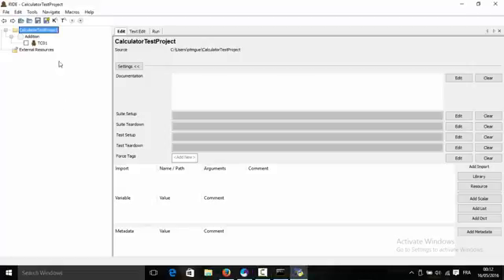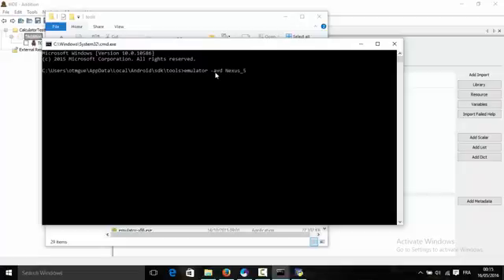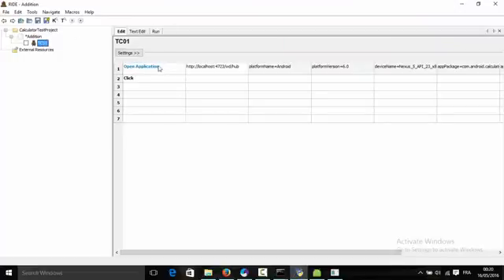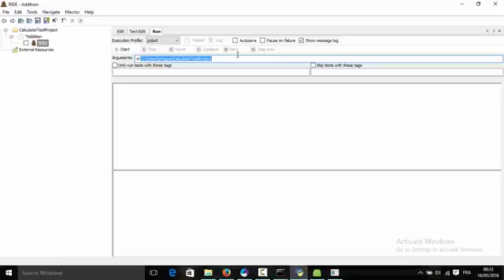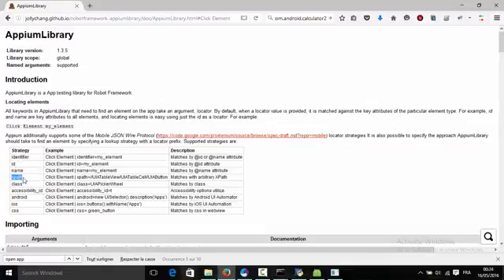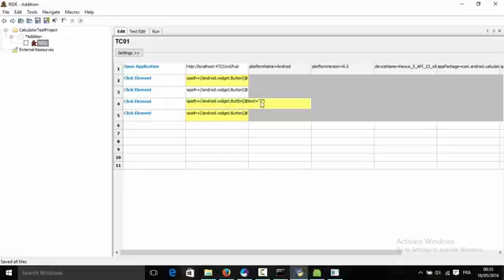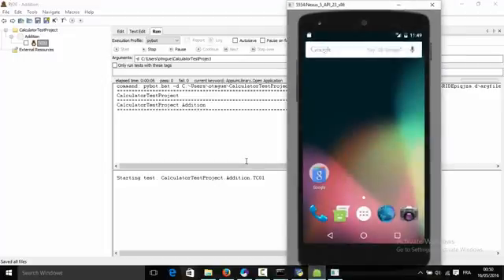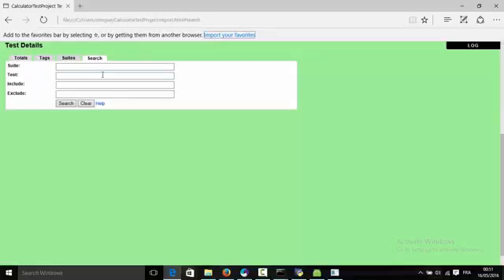Android test automation using Robot Framework and AppiumLibrary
This is a simple example that will get you started with test automation using Robot framework and AppiumLibrary.
If you haven't set up the environment yet, you can find how to do it in this video.